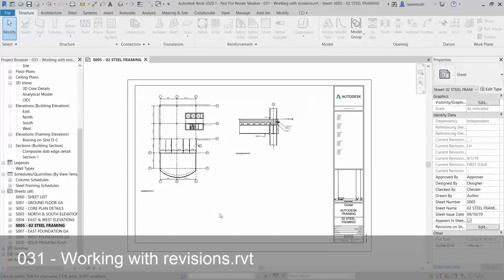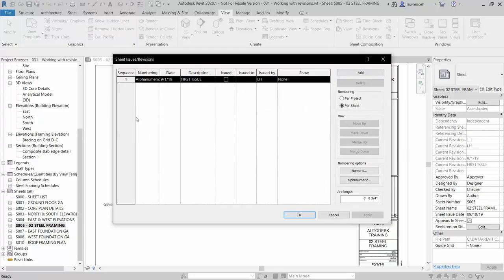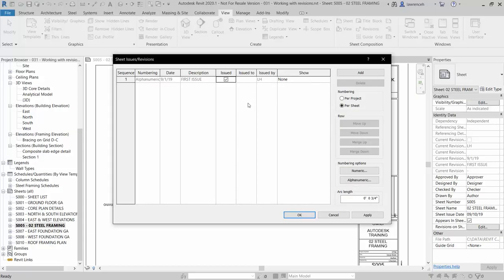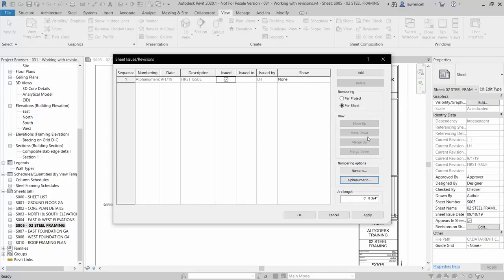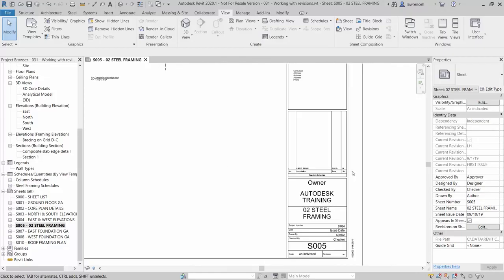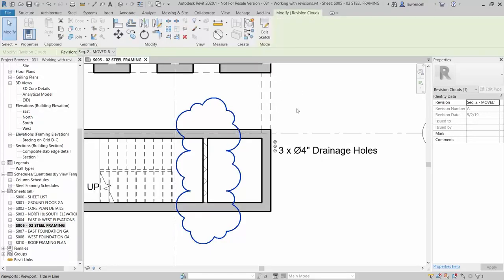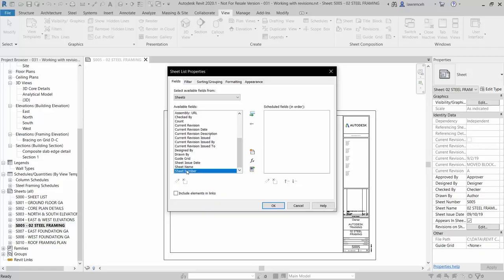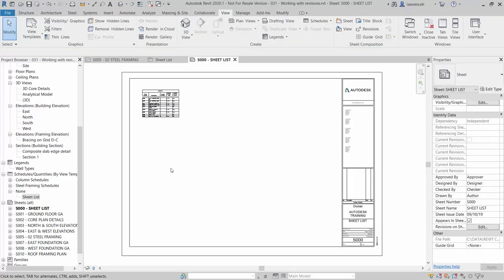Working with revisions - Revit for Structural Engineering & Design